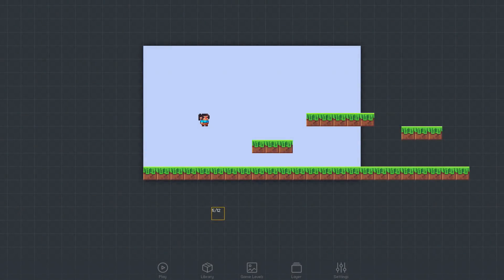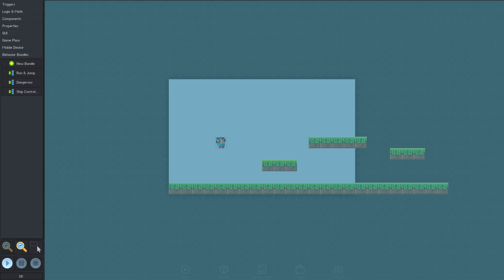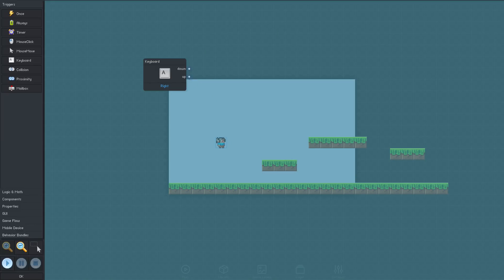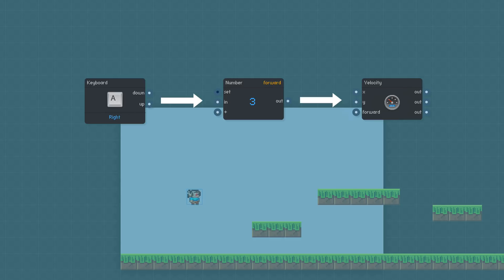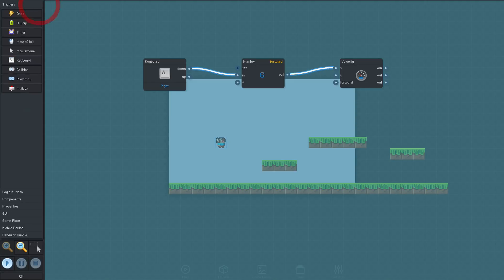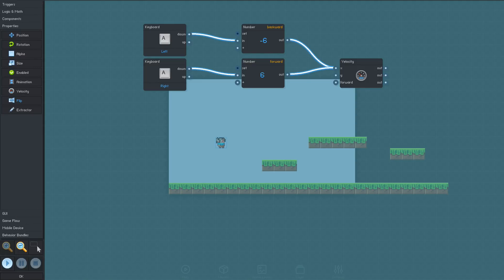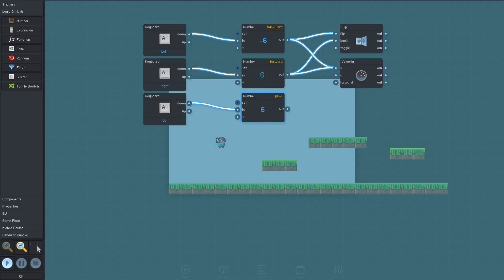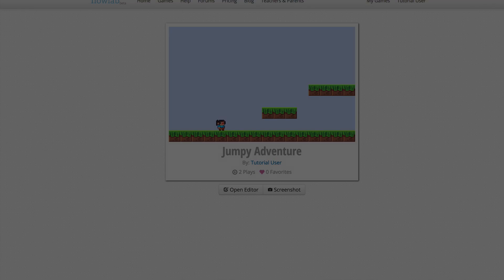Introduction to Flowlab - Part 3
Introduction to behaviors - making a character move using keyboard controls.